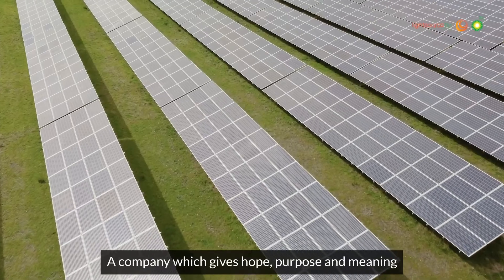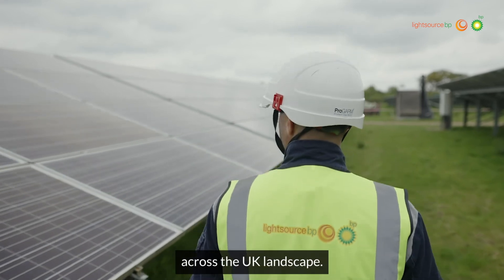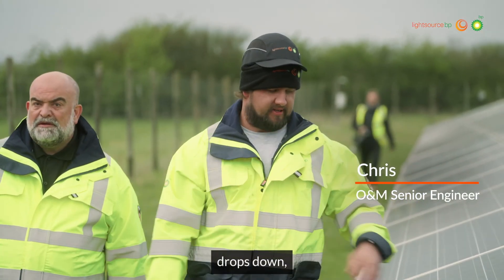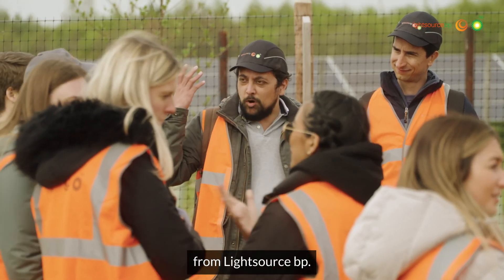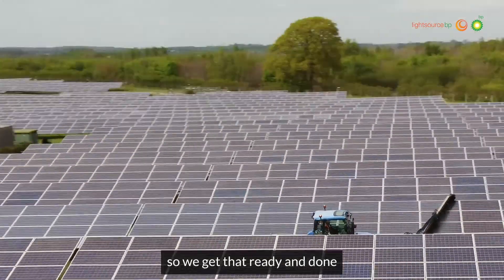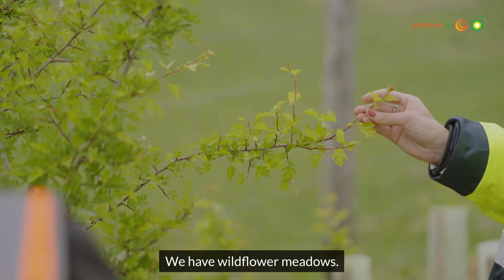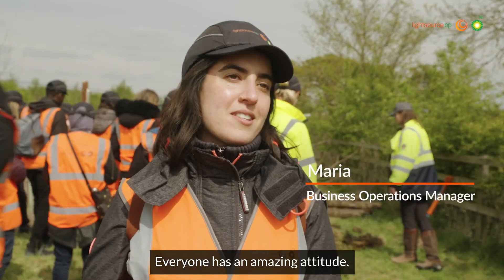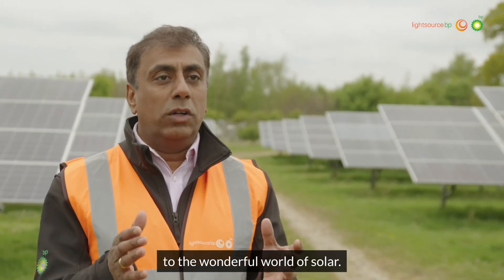Team engagement day at Lightsource bp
Lightsource bp hosts new team members on a solar farm in the UK. As part of the visit, team members got to learn about how a solar farm works, how it is maintained and how it works in harmony with agriculture and biodiversity.

🛠 Read more about:

• Latest news and insights about renewable energy and our solar power projects